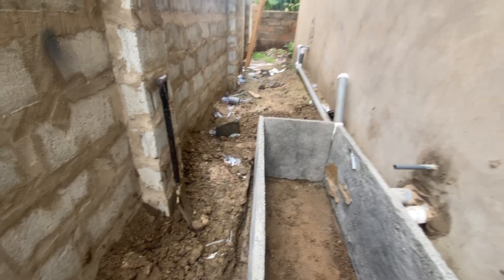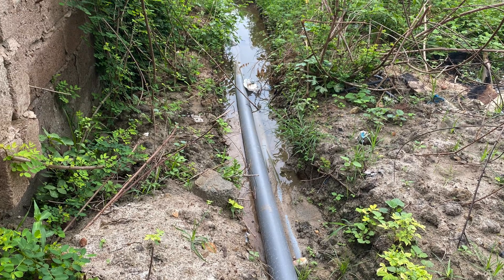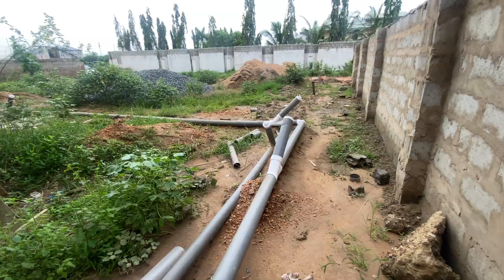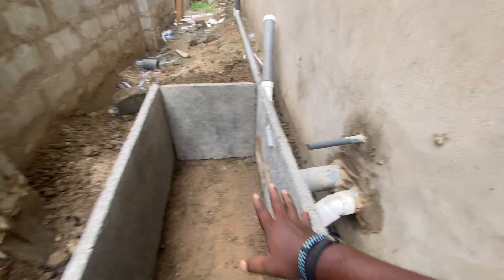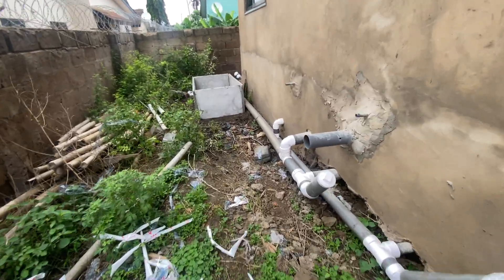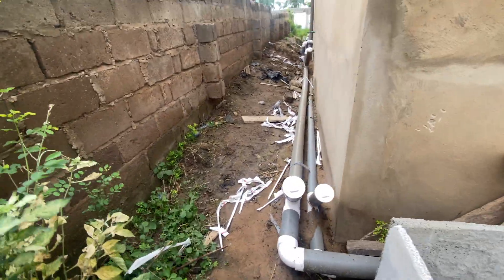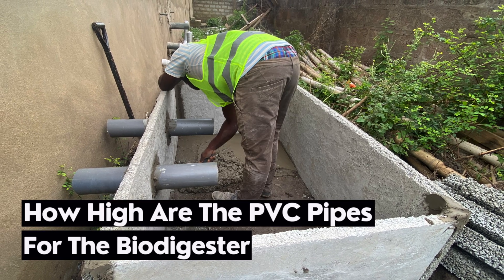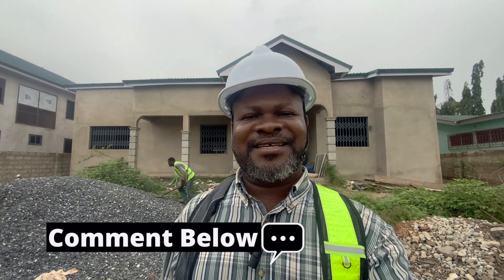I constructed 200+ Biodigesters in a waterlogged area (Here is what I learnt)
Constructing a biodegradable biodigester in a challenging or waterlogged area? Consider these three (3) key tips and steps I shared in this video to get good results.